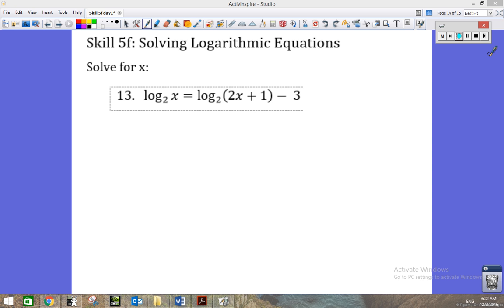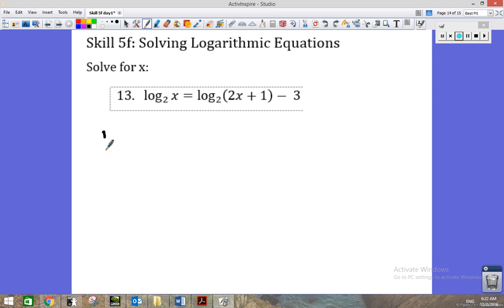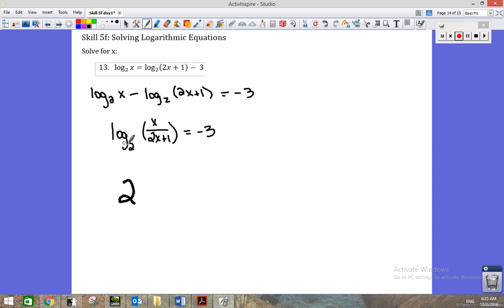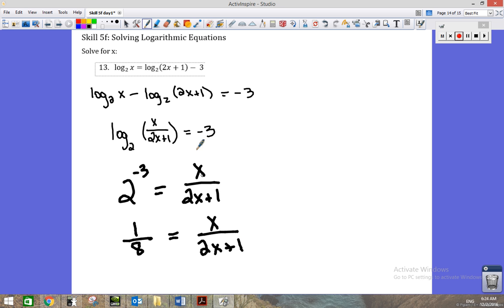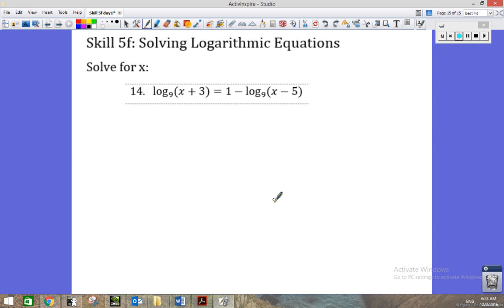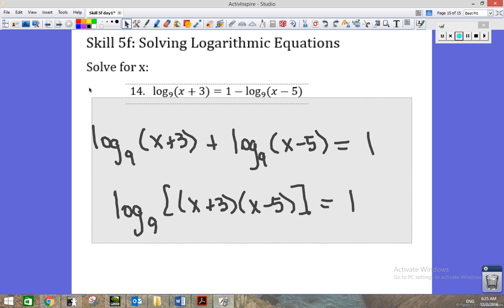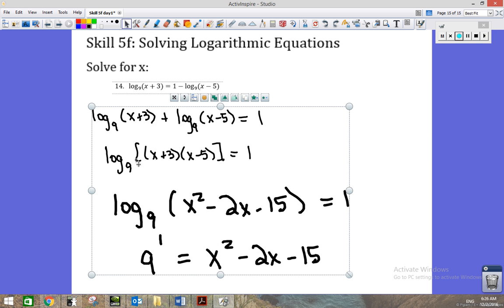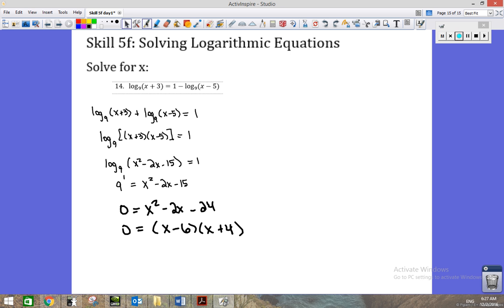Skill 5f problems 13, 14 solutions